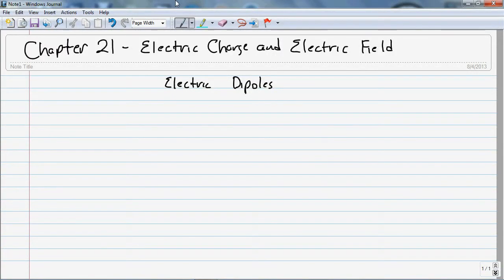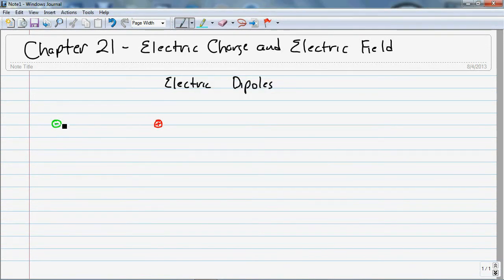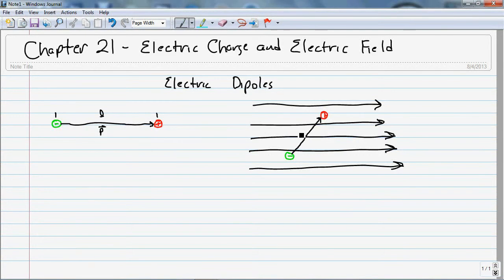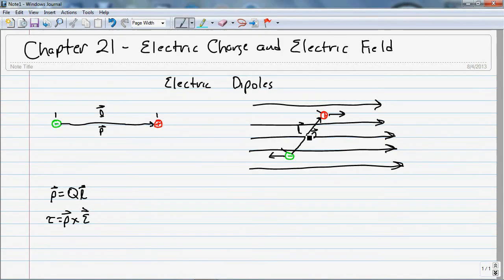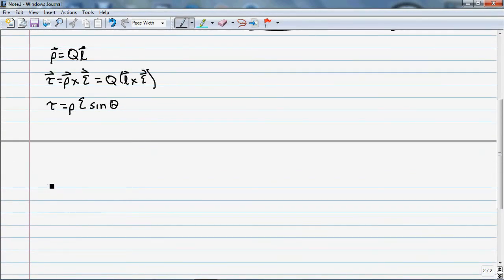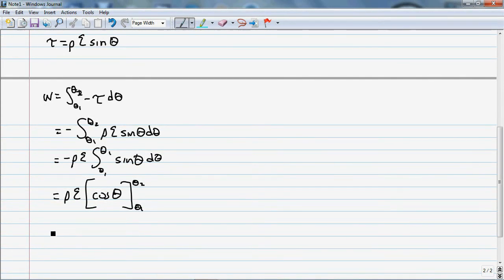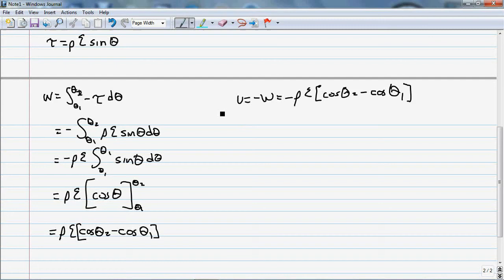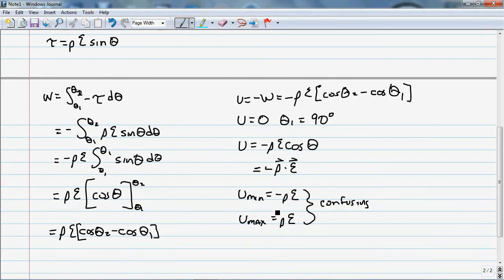0621 Chapter 21 Electric Charge and Electric Field Electric Dipole